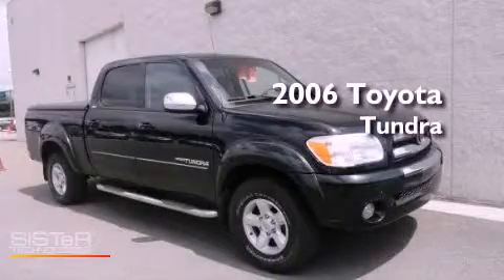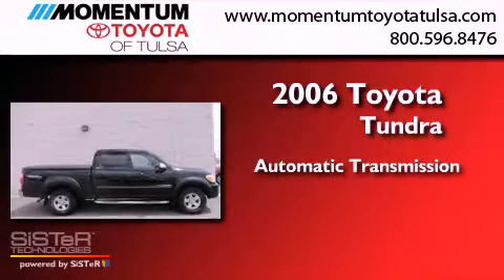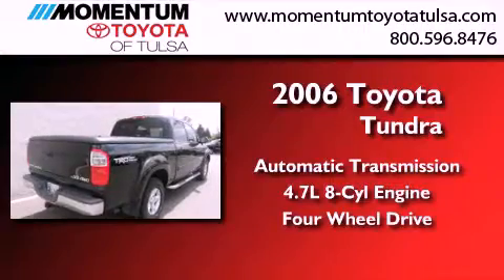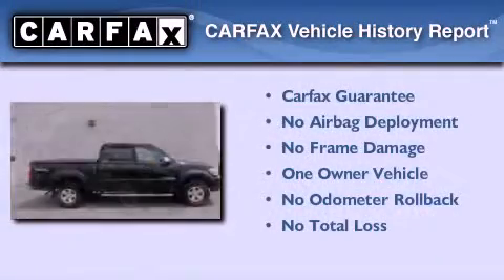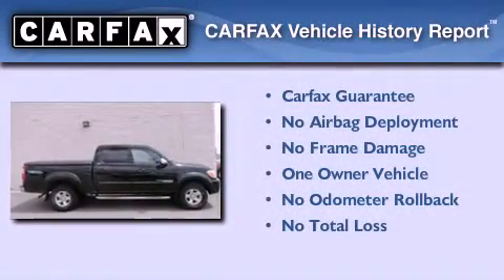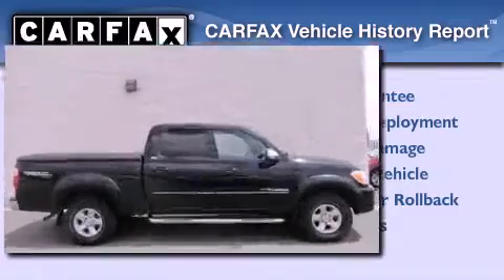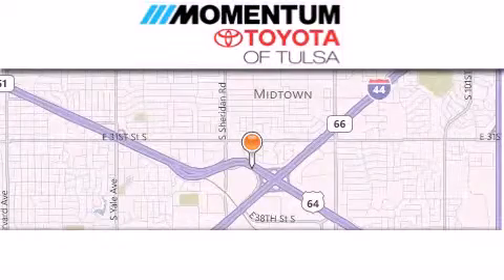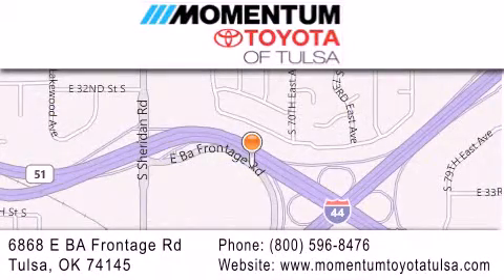2006 Toyota Tundra Tulsa OK 74145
Year : 2006
 Make : Toyota
 Model : Tundra
 Engine : 4.7L V-8 cyl
 Trans . : Automatic
 Exterior : Black
 Miles : 90,086
 Interior : Gray
 Stock : T6S543431

 6868 East B.A. Frontage Rd.